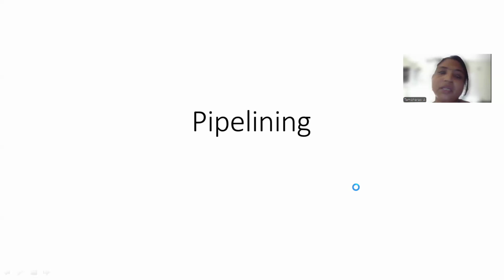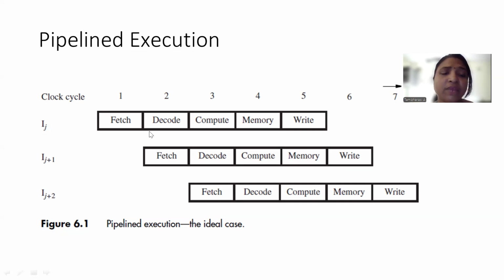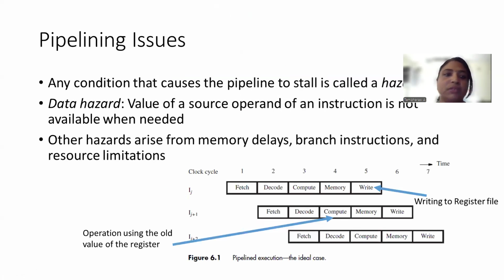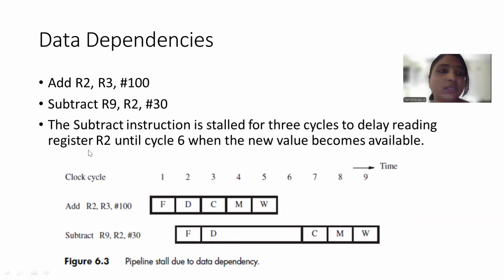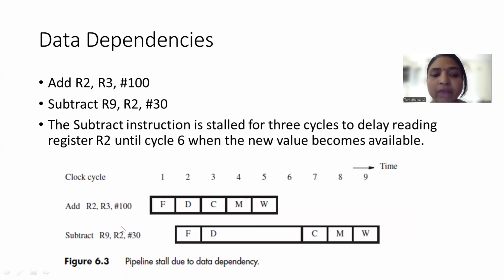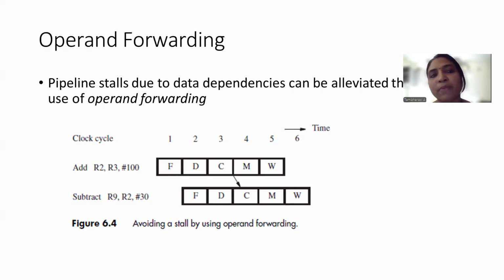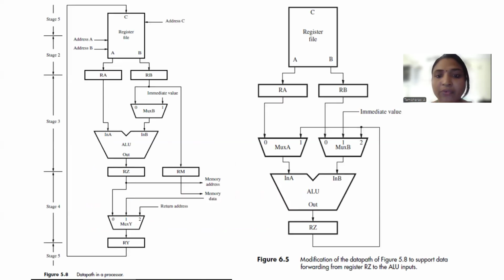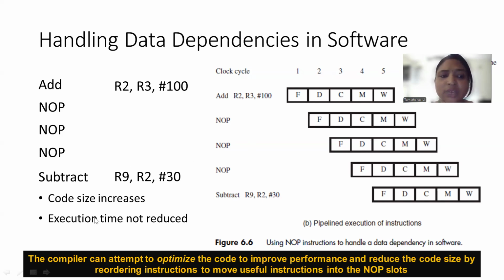Pipelining | Computer Organization and Architecture, Mrs. A.Tamizharasi,AP/CSE,RMDEC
This video explains in about pipelining concept in Computer architecture